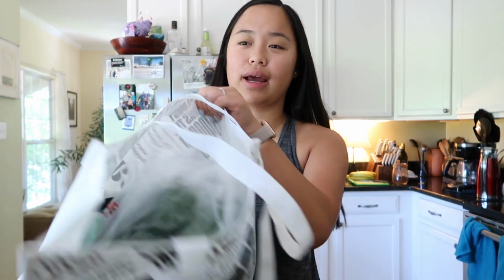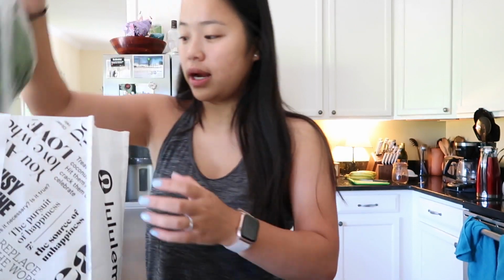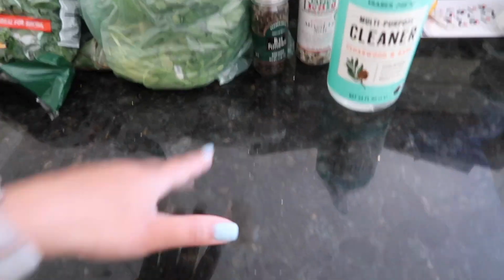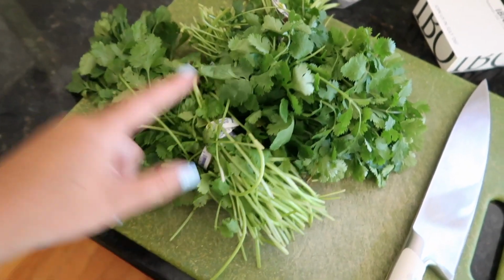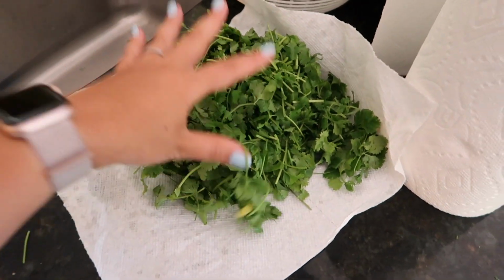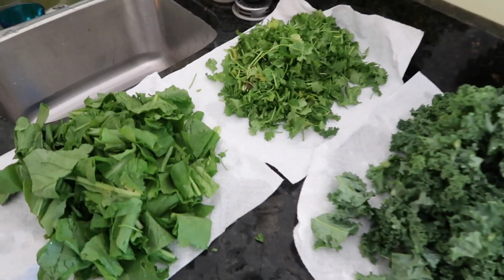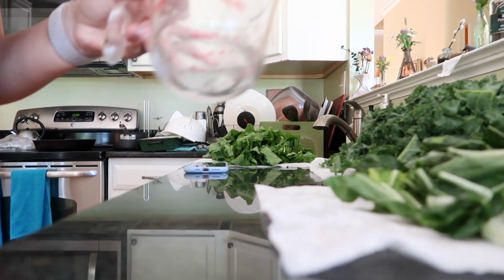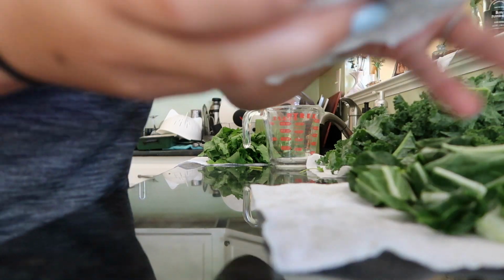Rabbit Care | How I Prep Archie's Salad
POSHMARK

THINGS I FILM WITH

Canon PowerShot G7 X Mark II Digital Camera w/1 Inch Sensor and tilt LCD screen - Wi-Fi & NFC Enabled (Black)

Canon EOS Rebel T6i Digital SLR with EF-S 18-55mm IS STM Lens - Wi-Fi Enabled

Manfrotto MKCOMPACTACN-BK Compact Action Tripod